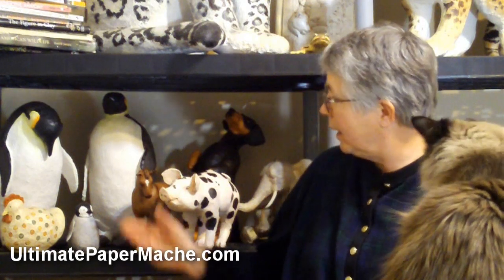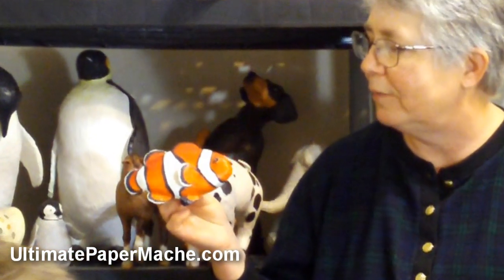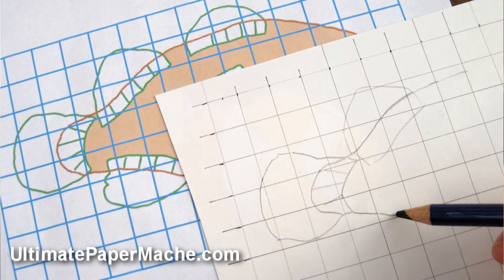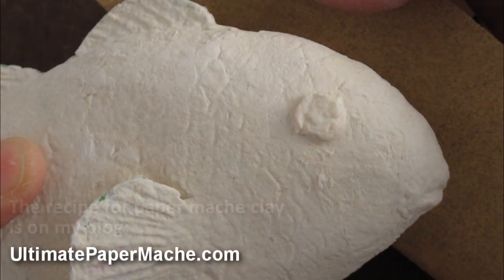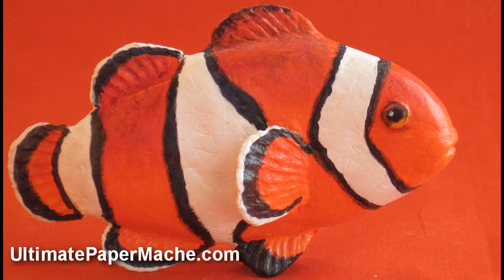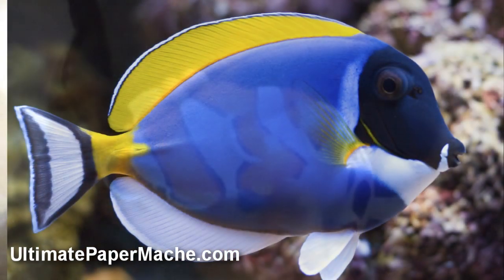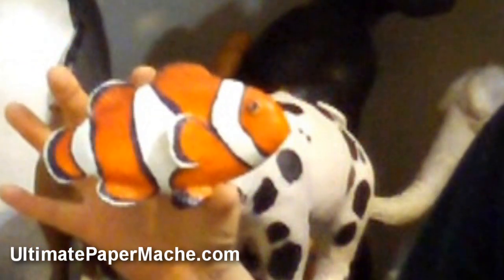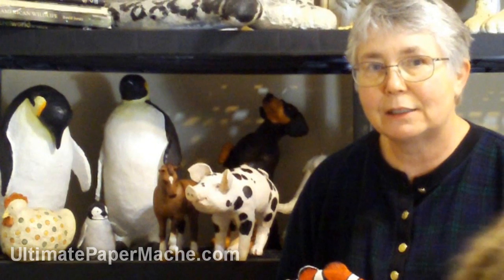Paper Mache Clownfish - "Nemo"